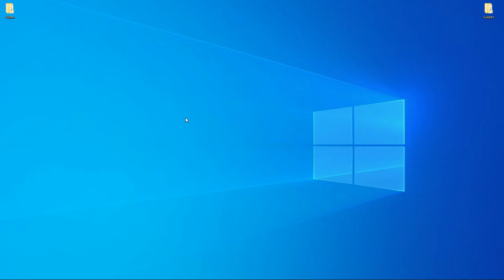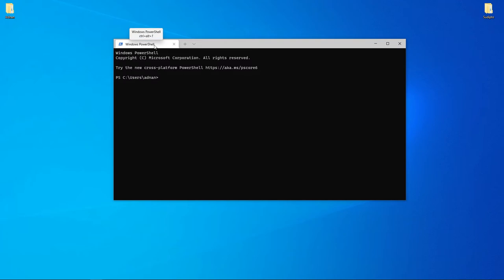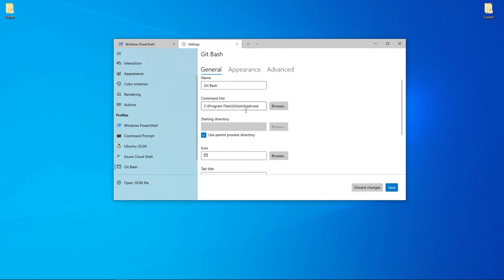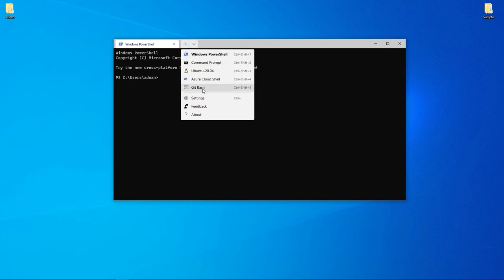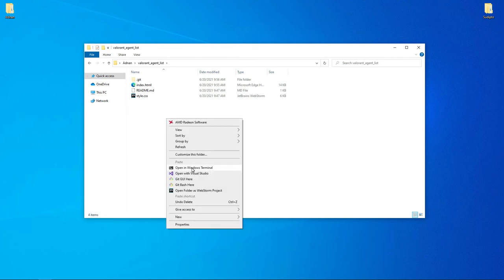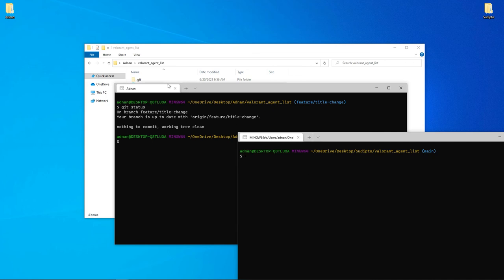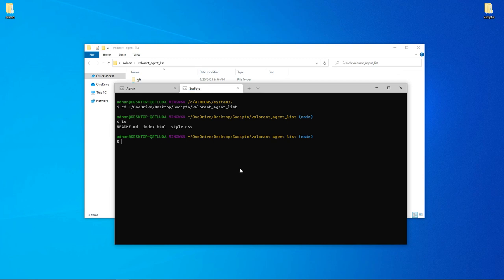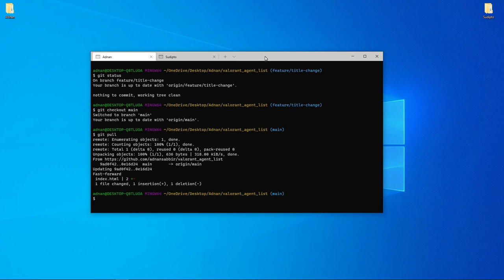8. 5 Windows terminal